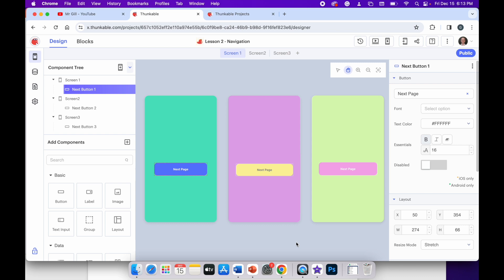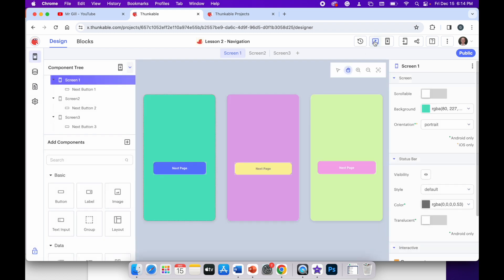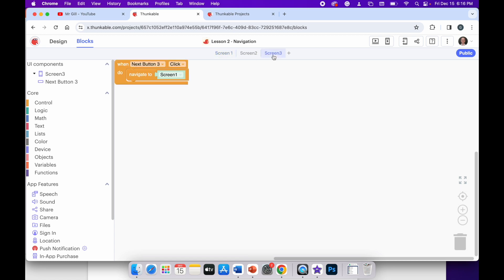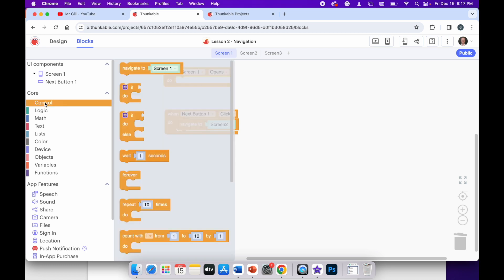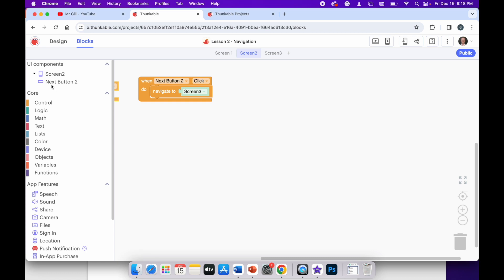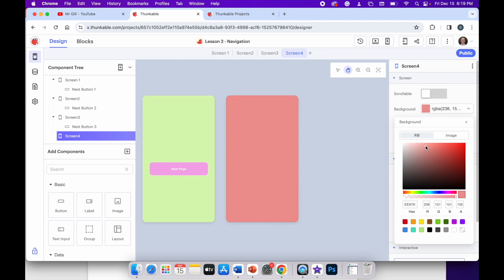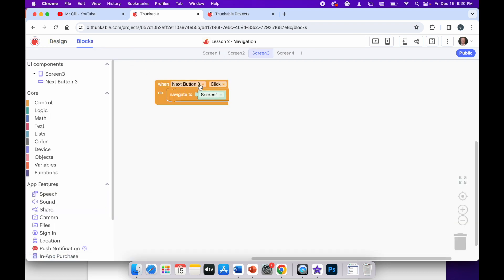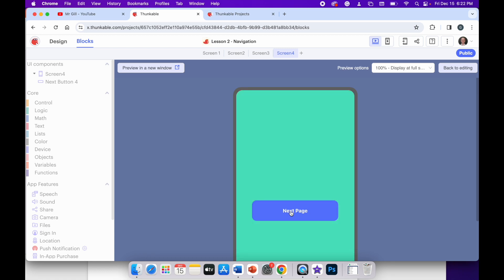Thunkable - Button Navigation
In this video, we will learn how to navigate between pages using buttons in Thunkable. Multiple screens are useful when making mobile apps because they provide extra space to fit all of the information and features your app will need and prevent your GUI looking cluttered.